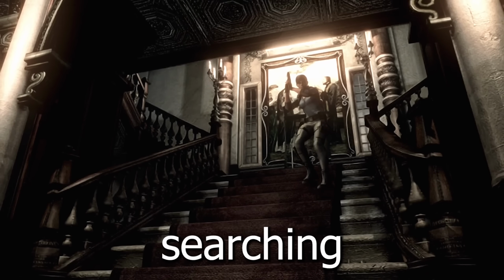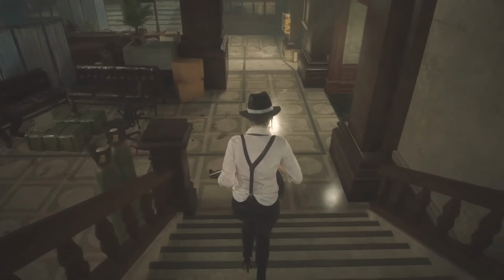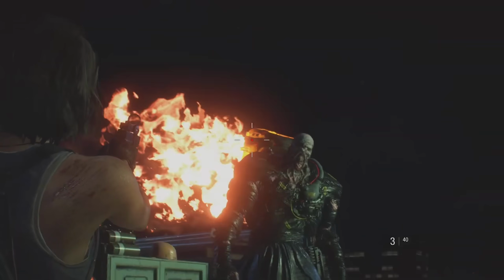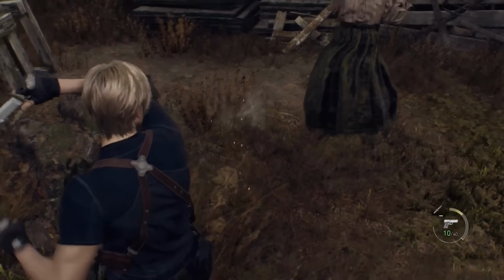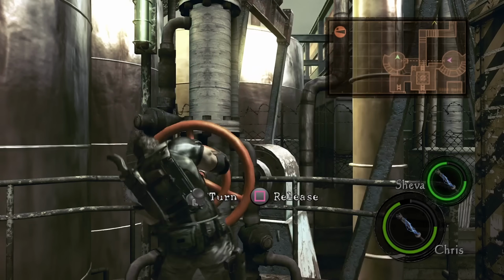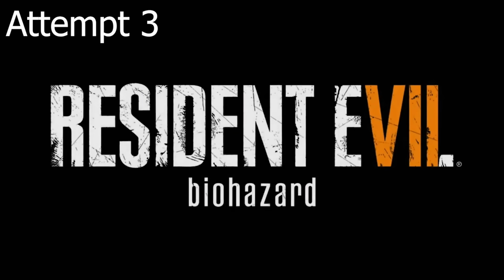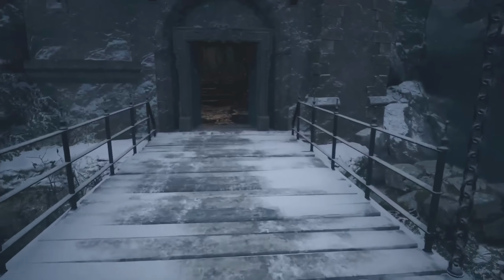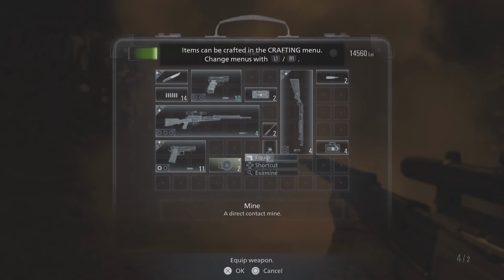RESIDENT EVIL But If I Die I RESET Back To RE1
Wassup Homies&Homets

In todays video we beat EVERY Resident evil but if we die we restart all the way back to the first game
I hate this...

Thumbnail Inspo: @tytooextra

CHAPTERS:
0:00: Intro
0:47: Attempt 1
2:56: Attempt 2
13:17: Attempt 3
34:20: Attempt 4
36:34: Outro